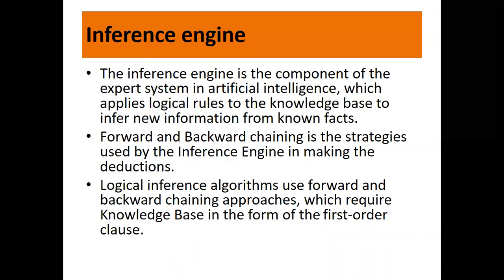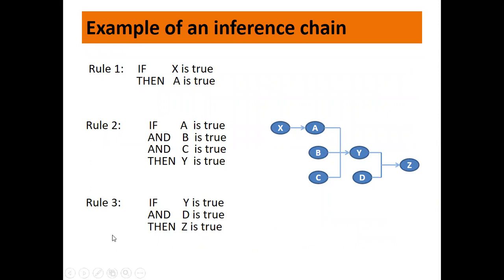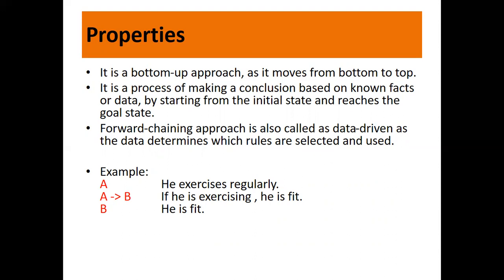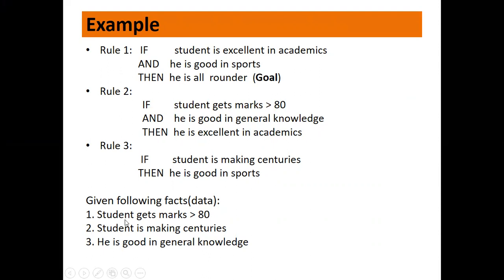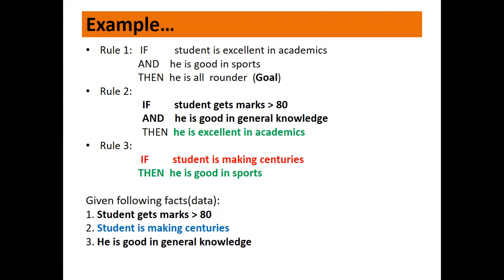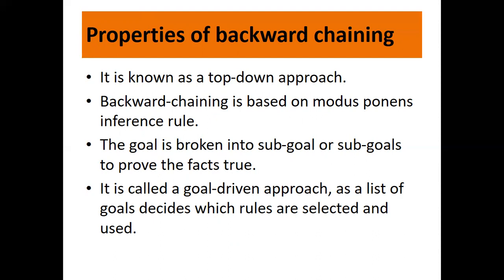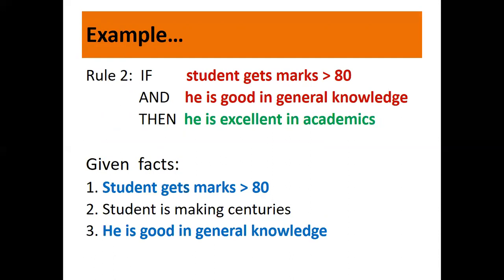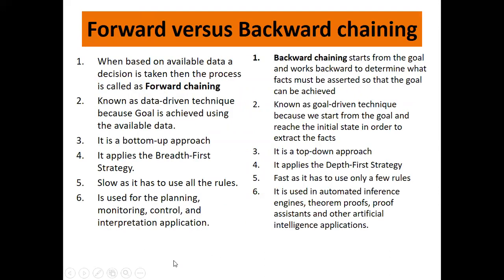Forward and Backward Chaining in AI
Forward and Backward Chaining with examples